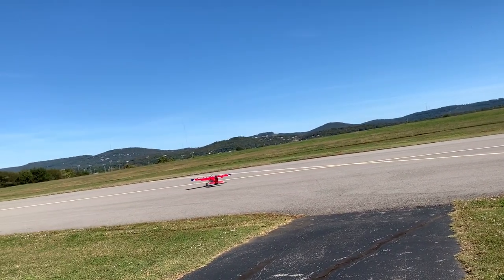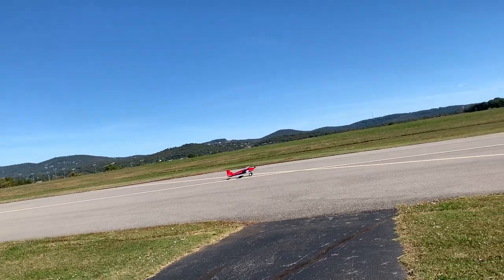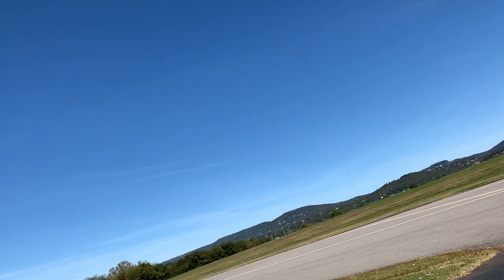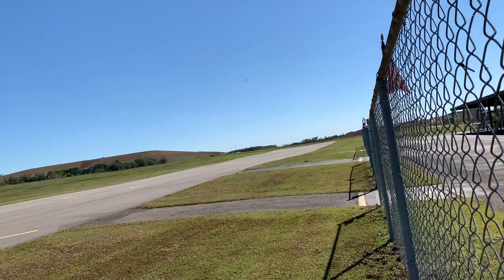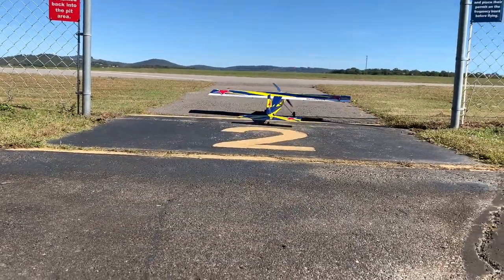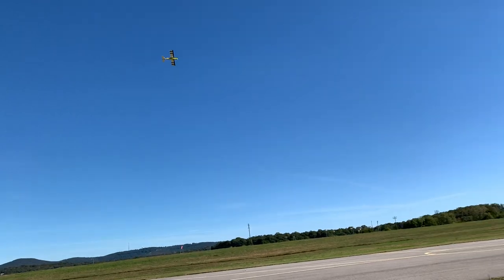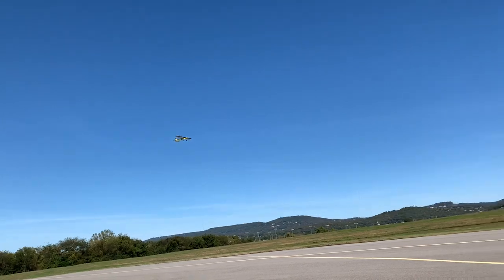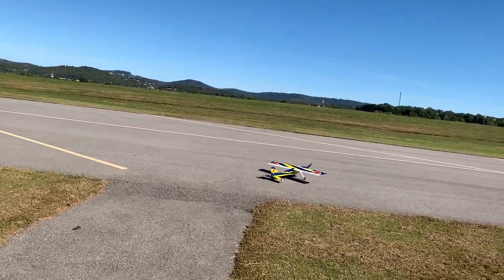Checking out the Rocket City Radio Controllers